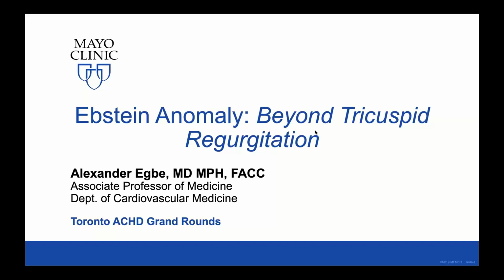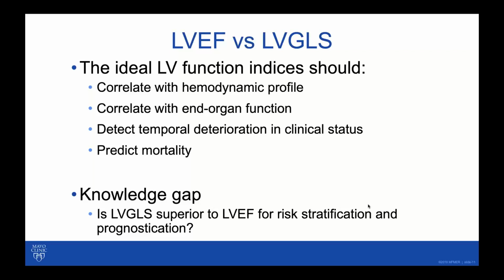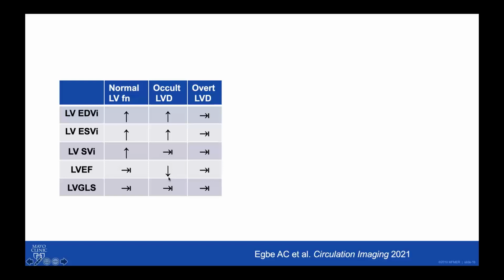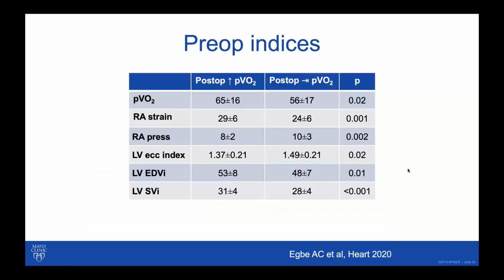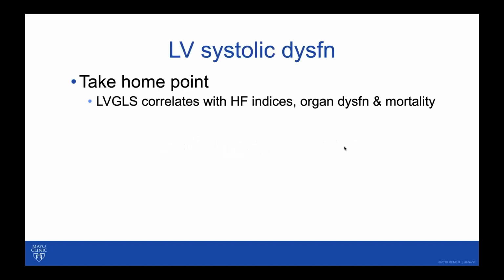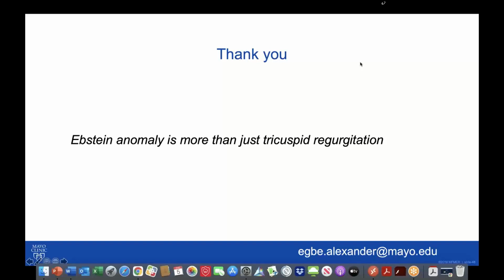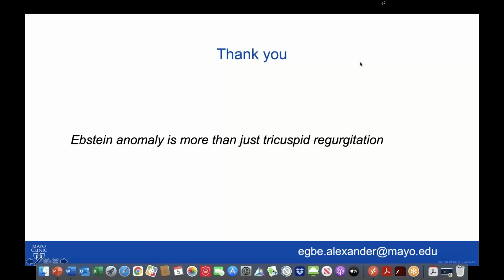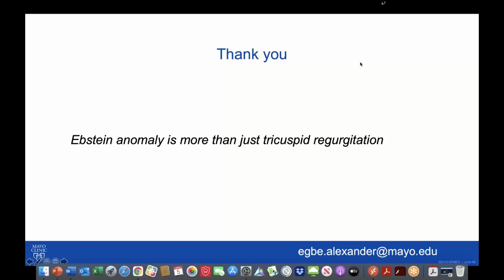Ebstein Anomaly: Beyond Tricuspid Regurgitation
Dr. Alexander Egbe